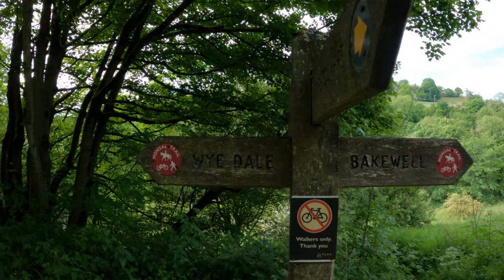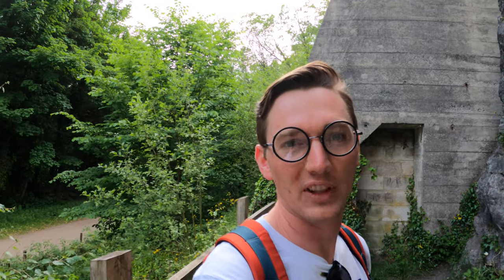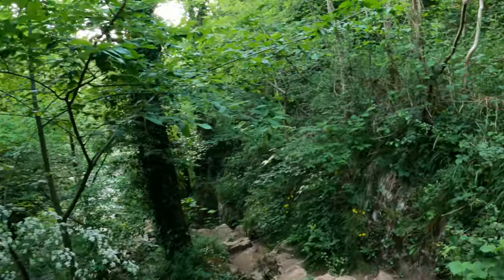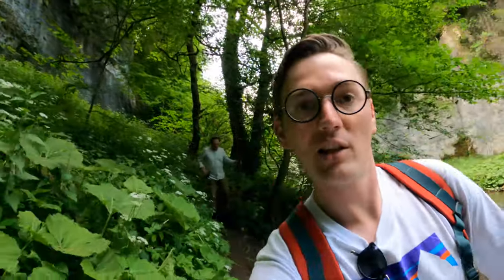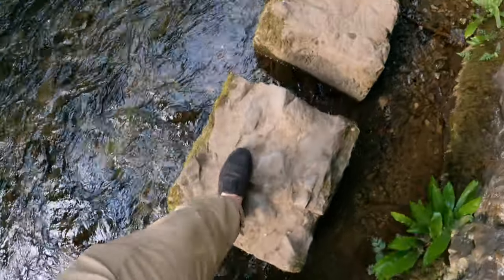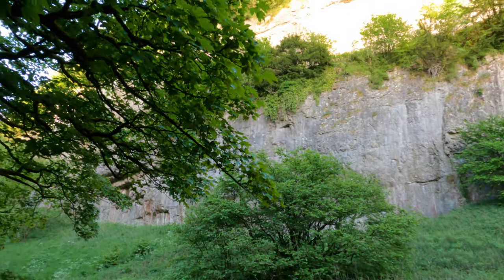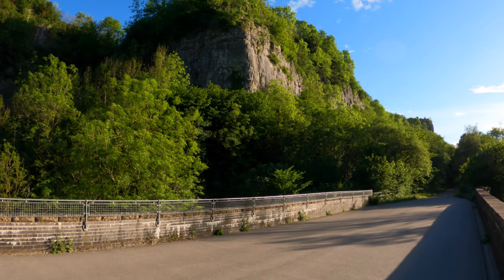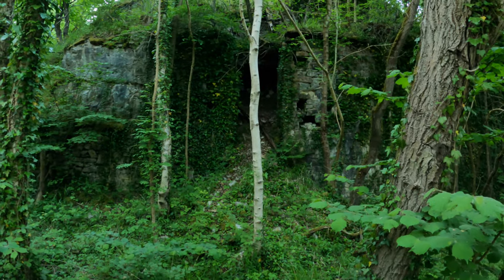Chee Dale Stepping Stone Walk | Peak District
Down in the Peak Districts secluded Chee Dale, you can find not 1 but 2 sets of stepping stones. In my opinion these are the best stepping stones to be found in the Peak (even better than Dove Dale). Taking you across sections of the River Wye where the cliffs cut in and loom over head, these sections make for exciting walking and beautiful scenery.
But that's not all you can see on this walk. Various sections both on and below the Monsal Trail show off the river, tall bridges, abandoned buildings and nature in abundance.
A great short walk suitable for all ages, this Peak District classic is a must.

TT.